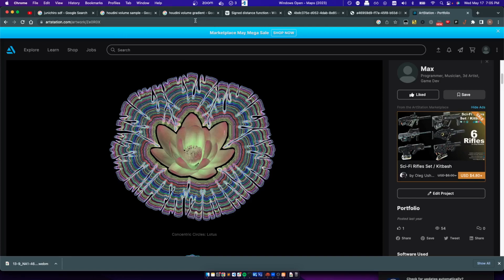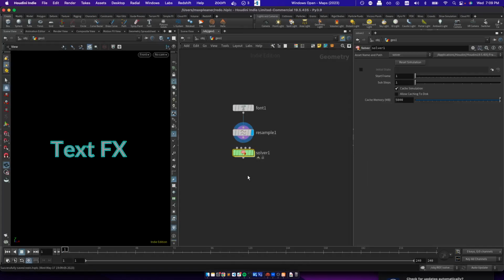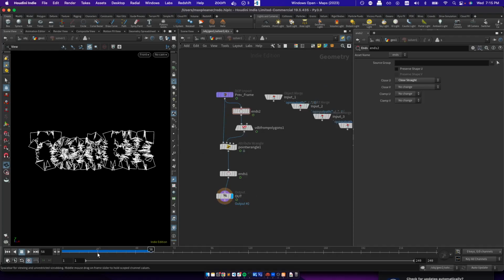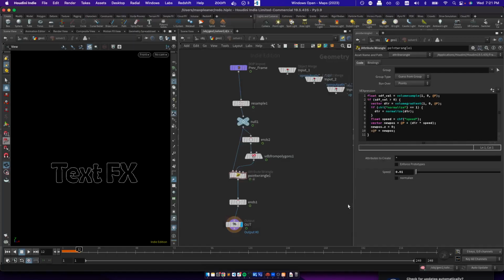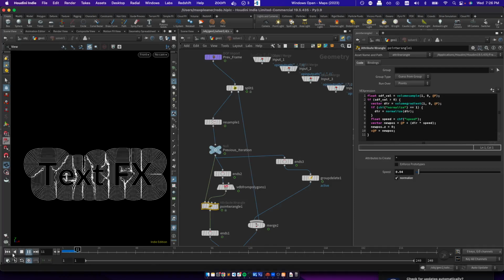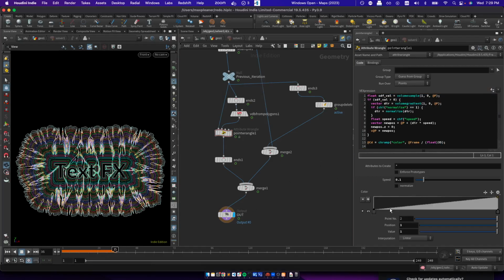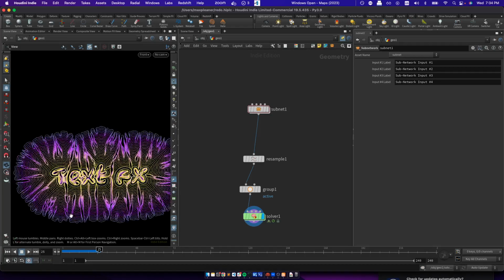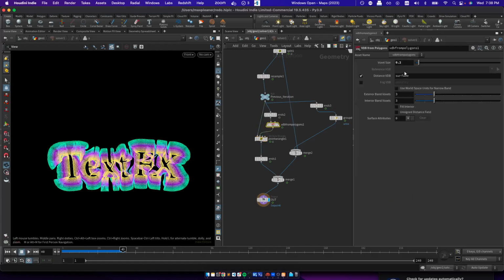2D Expansion using SDF (Houdini tutorial)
Houdini tutorial, a pretty easy effect, which balloons / expands 2d context. Can create concentric circle type features that are fairly organic.